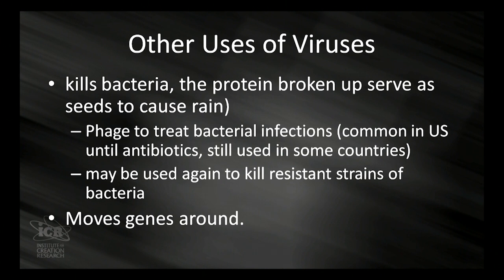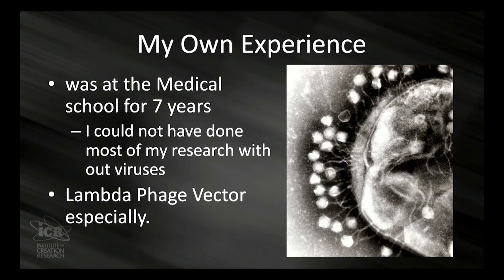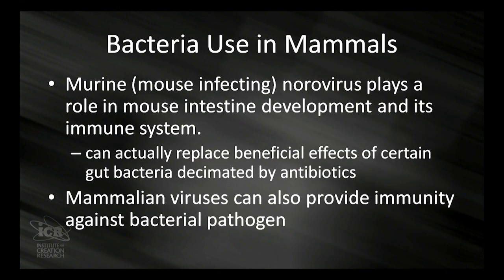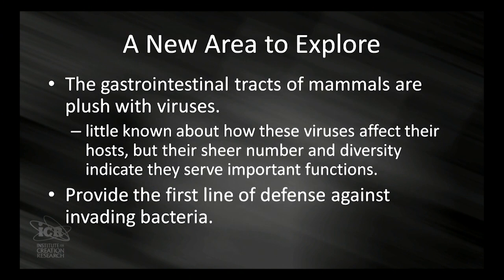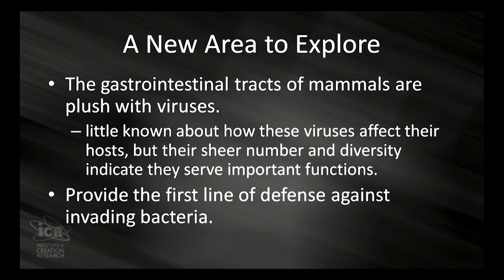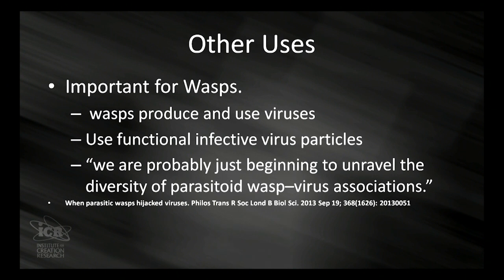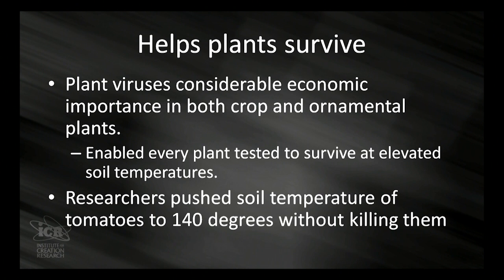Viruses Deliver DNA